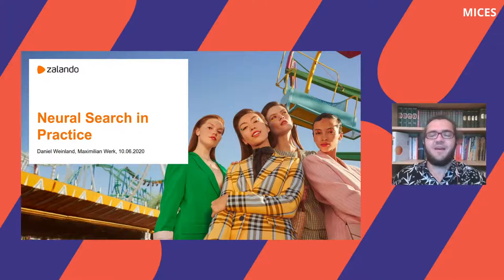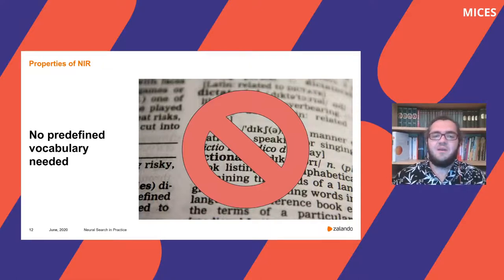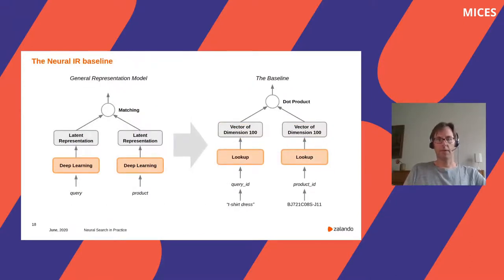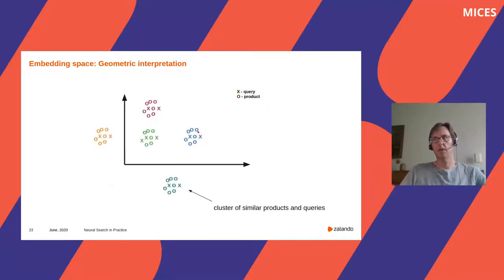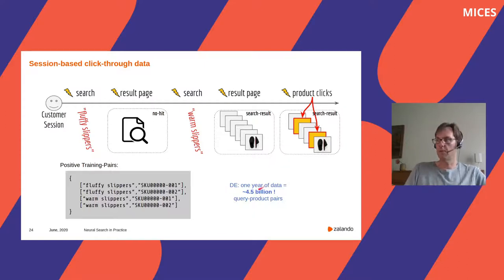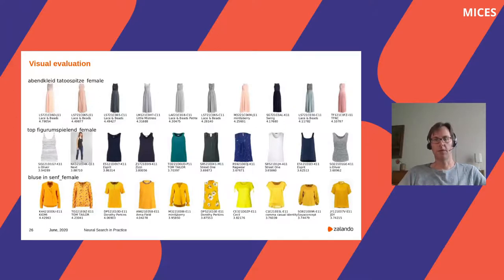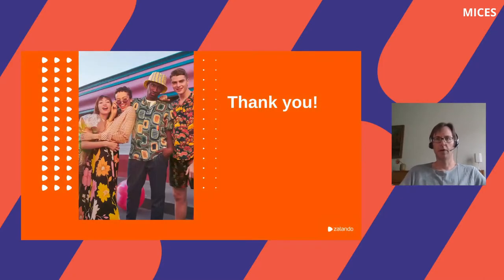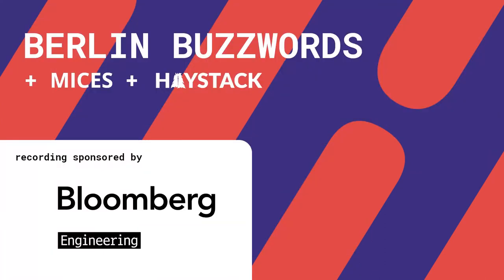mices: Daniel Weinland & Maximilian Werk - Neural Search in Practice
Over the last two years we have developed a Neural IR model for complementing the traditional search system of a large fashion e-commerce company. The ML model has been rolled out in 16 countries and is used for increasing recall of low-result queries as well as for query-dependent ranking powering 20% of traffic today.

In this talk we will present the different stages of the model development, the feature representations we have chosen, how we generate massive amounts of training data, and how we manage the tradeoff between learning from big data and staying efficient. We will demonstrate the use cases and present successful results from offline and online testing.